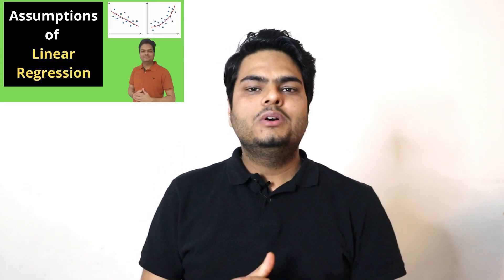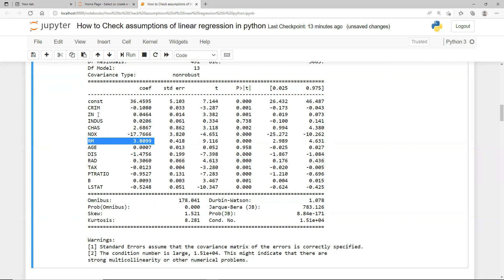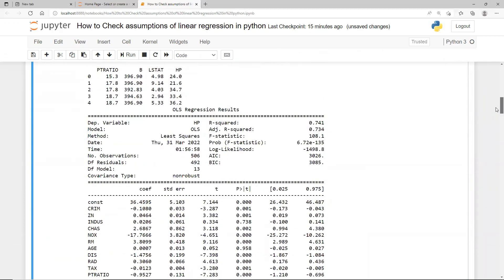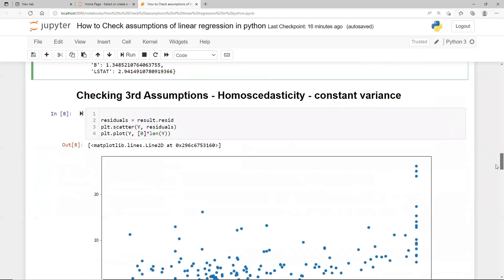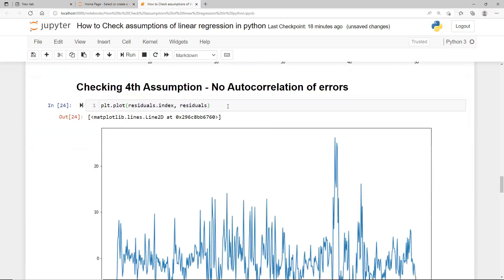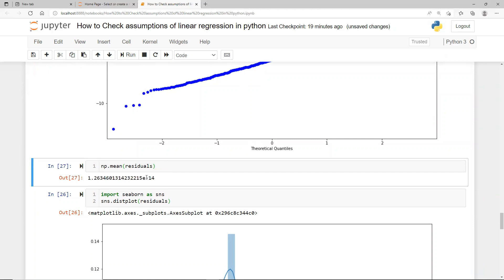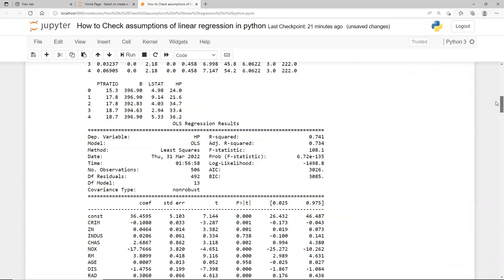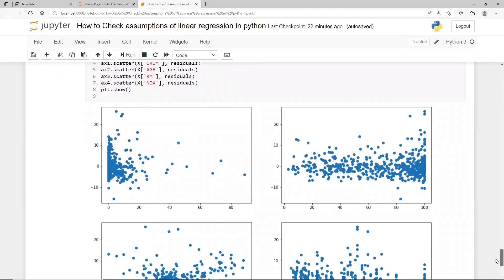How to check assumptions of linear regression in Python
About this video:
In this video, I show the python explanation of how to check assumptions of linear regression in python. I show the demo and give explanation of checking assumptions of linear regression in python. Below topics are explained in this video:
1. How to check assumptions of linear regression in Python
2. How to check linear regression assumptions
3. Checking assumptions of linear regression in python
4. Checking linear regression assumptions in python
5. check assumptions of linear regression in python